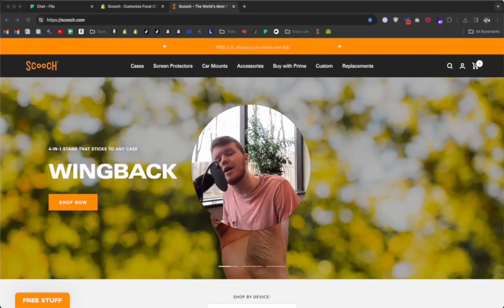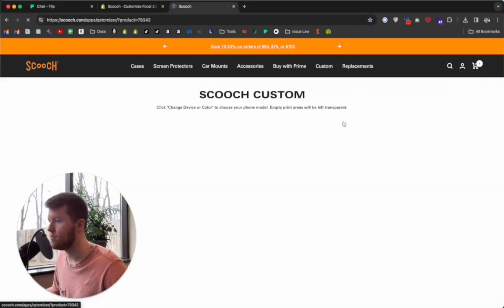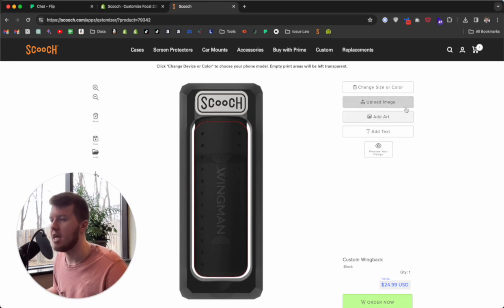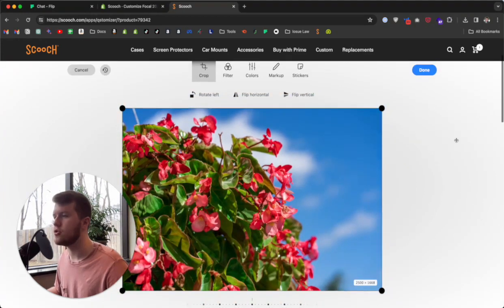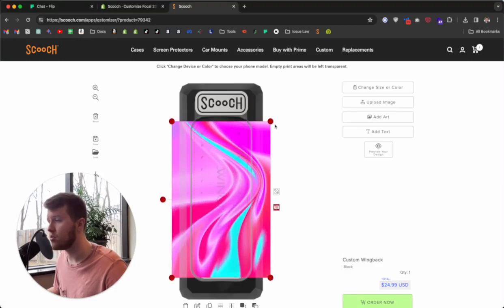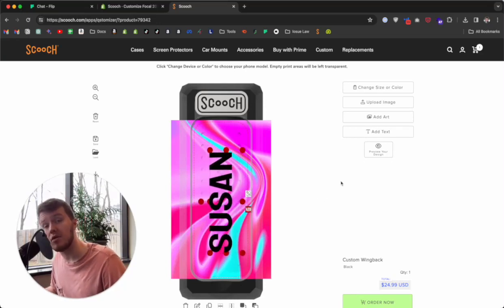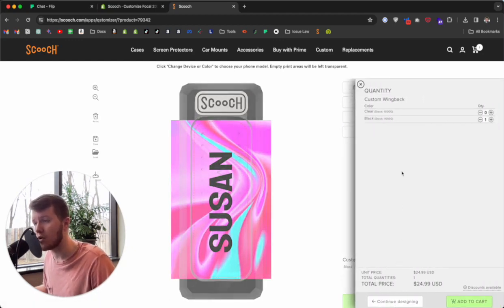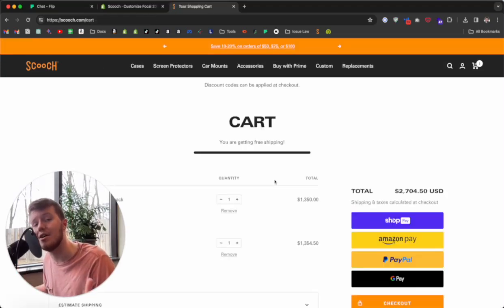How to Customize Scooch Products